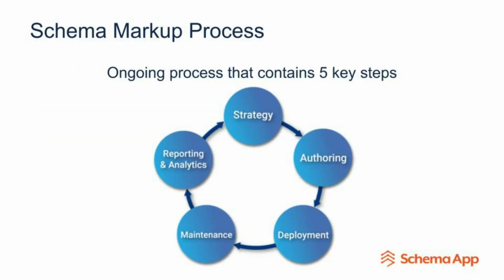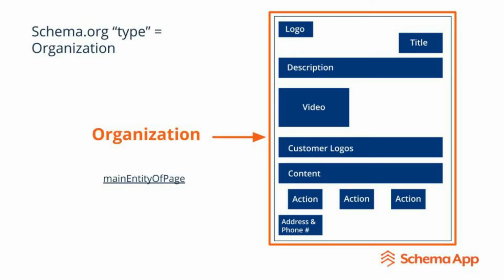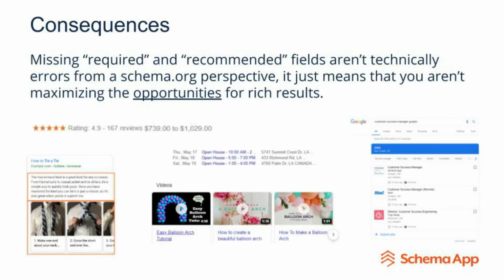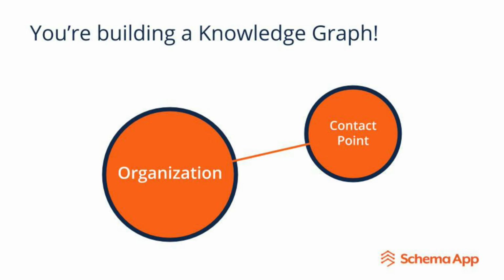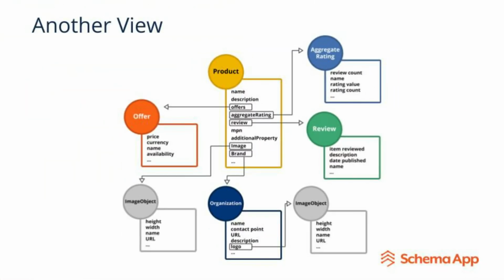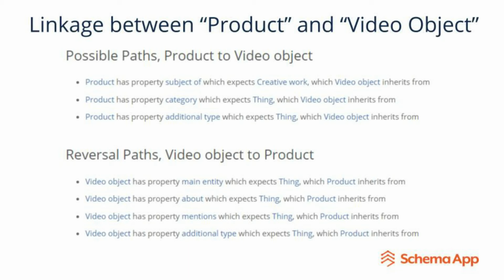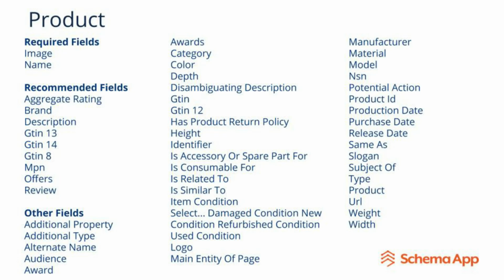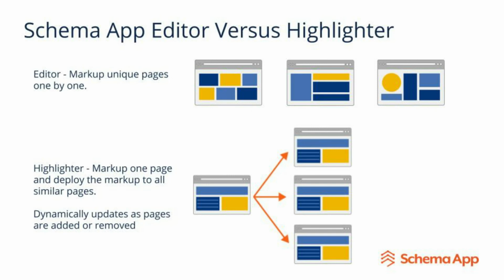Introduction to Schema Markup Authoring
Learn the foundations of authoring (adding schema markup to your web content) using the Schema App tools. As a prerequisite to this training, we recommend that you learn the basics about schema markup (aka structured data). Training can be found at schemaapp.com under Resources and then Training.